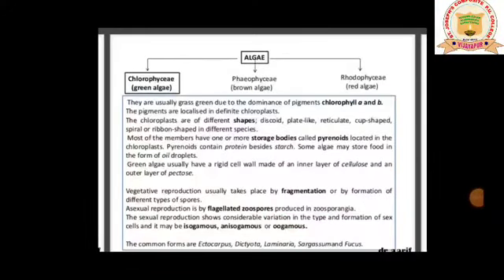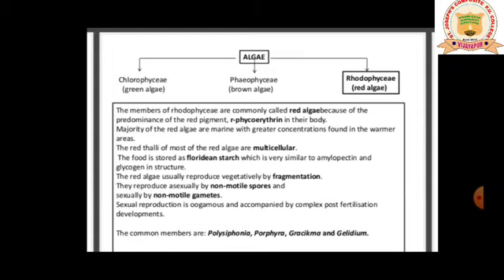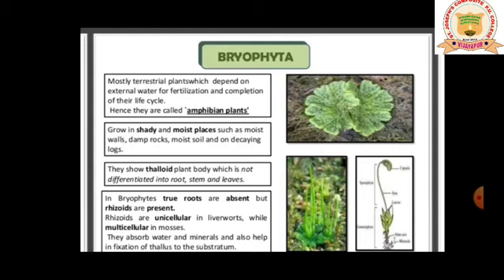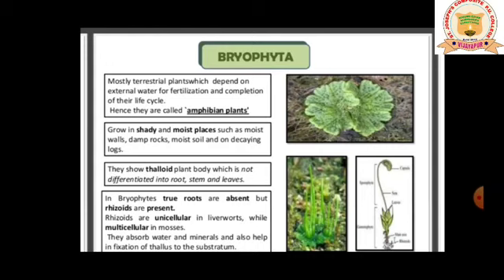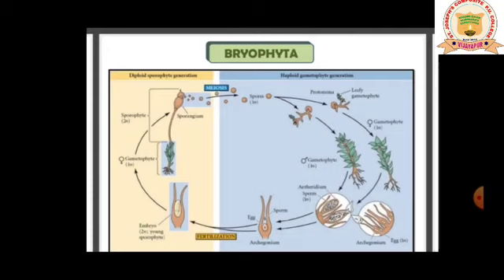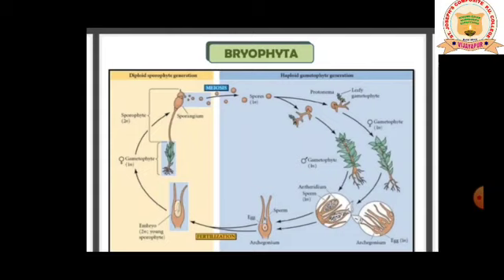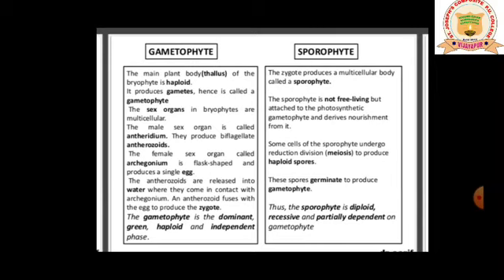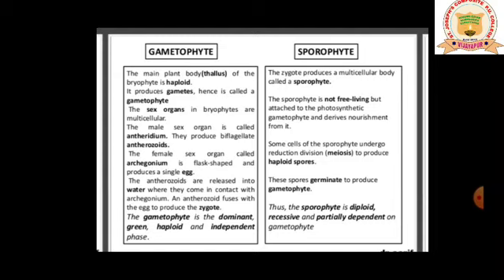Plant kingdom| class11